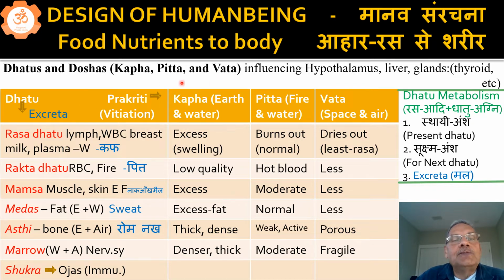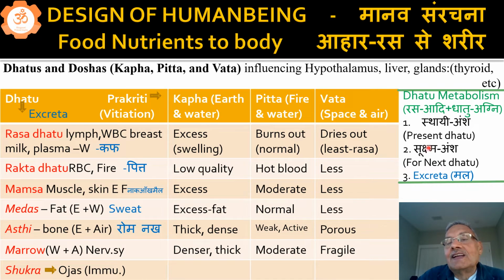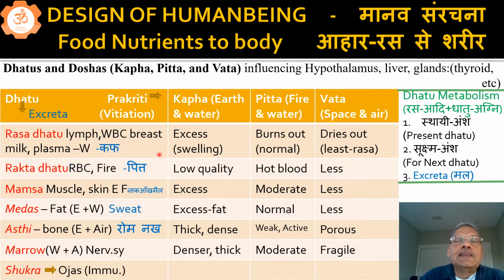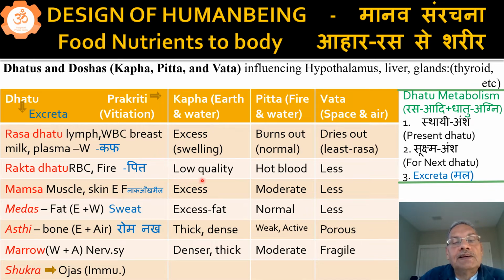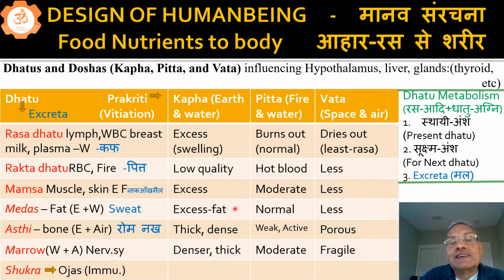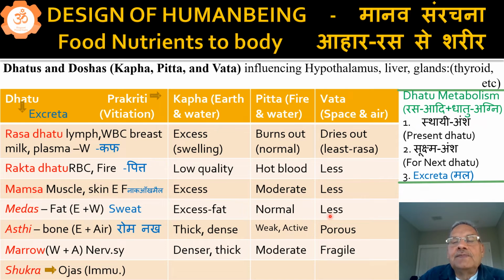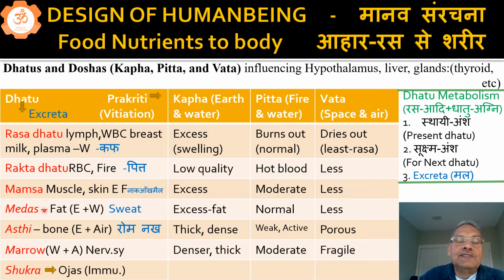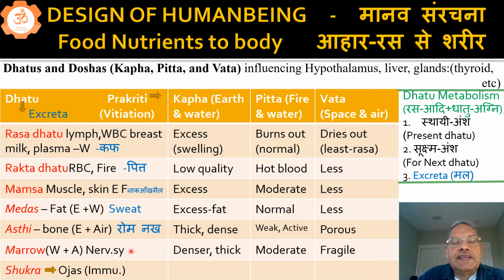Design of Humanbeing Food Nutrients to body essentials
Formations of body essentials like blood, muscles, bones, etc. from nutrients from food we eat.